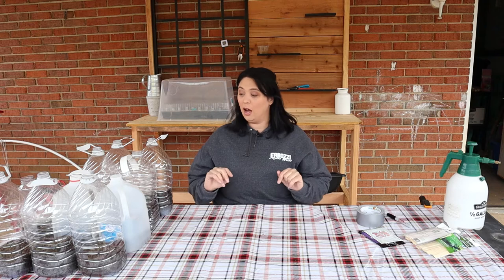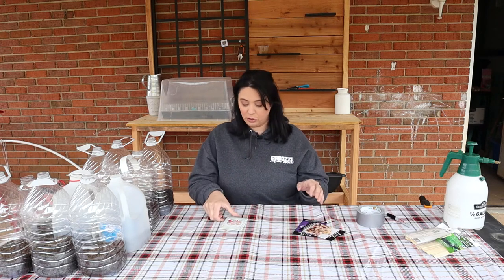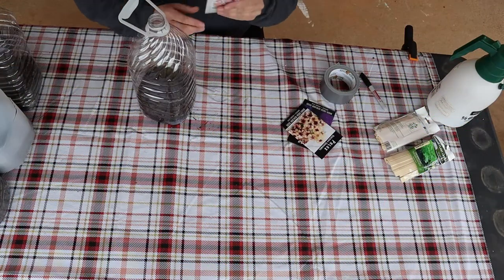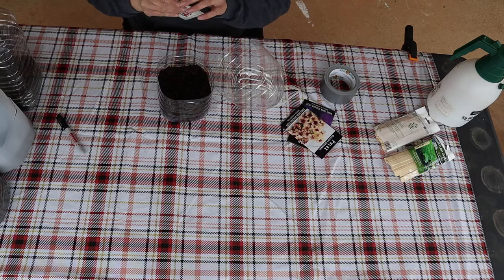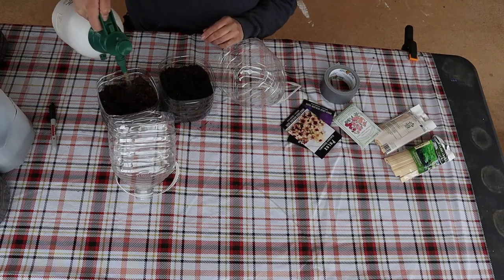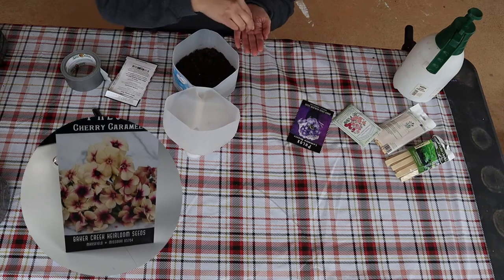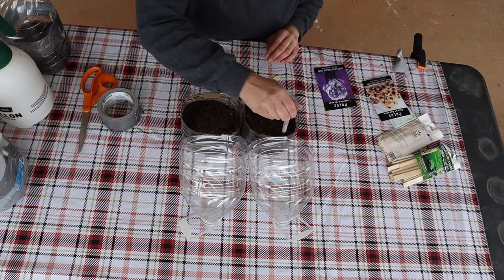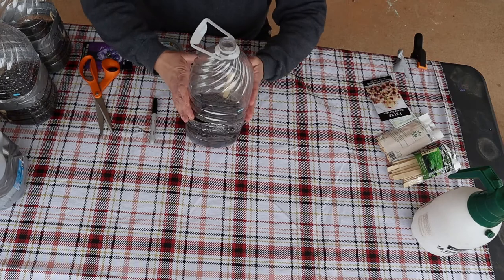WINTER SOWING ROUND 2!! Phlox & Mountain Garland Clarkia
In todays video I continue my winter sowing series, this time with three new varieties of seeds I have never tried before! Annual Lavender Beauty and Cherry Caramel Phlox, and Mountain Garland Clarkia!